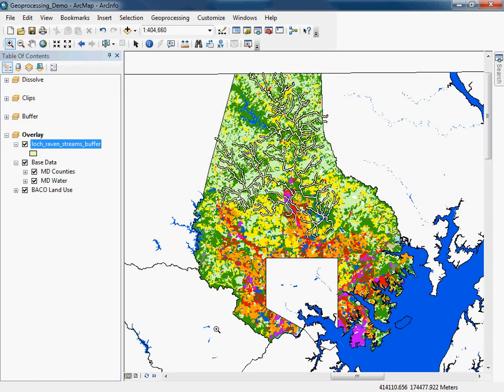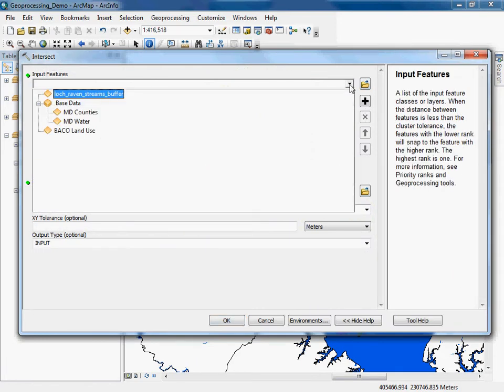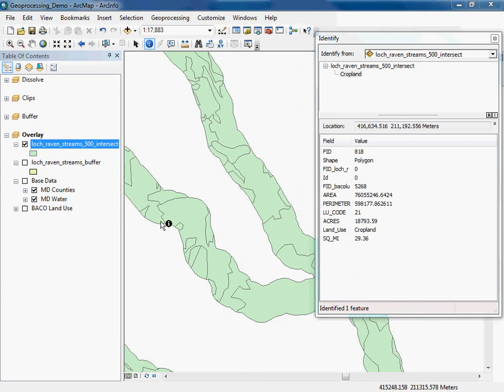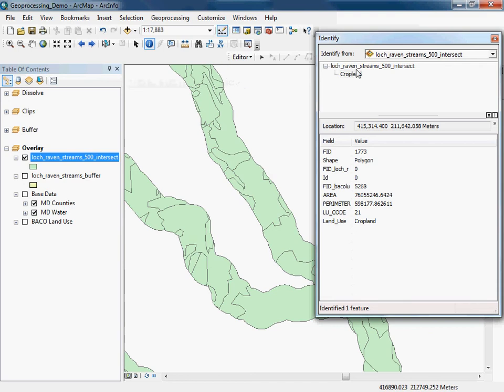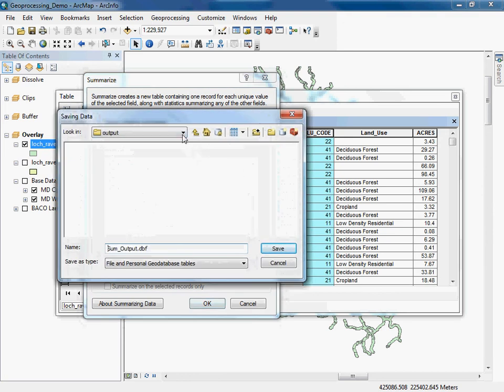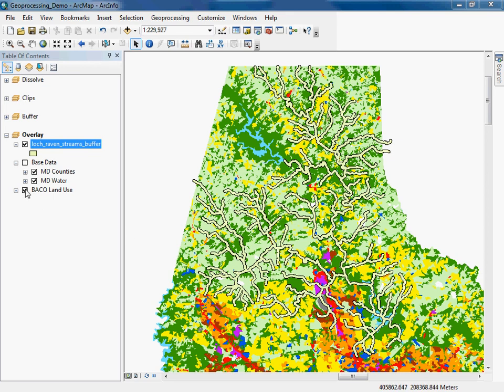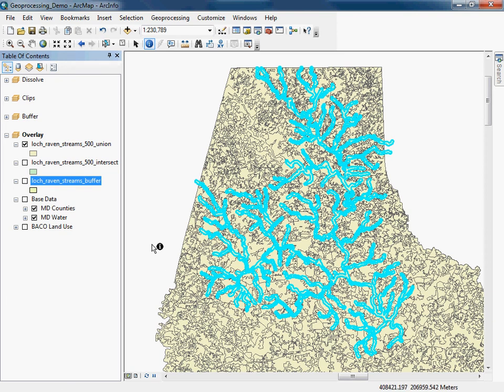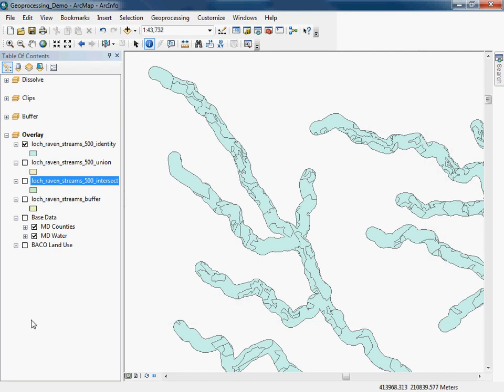32 - Geoprocessing Overlay